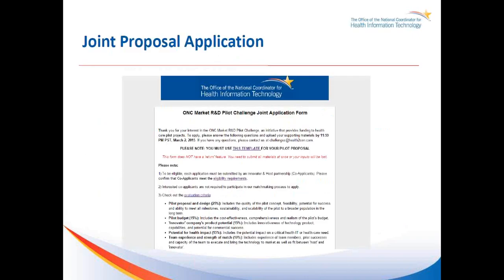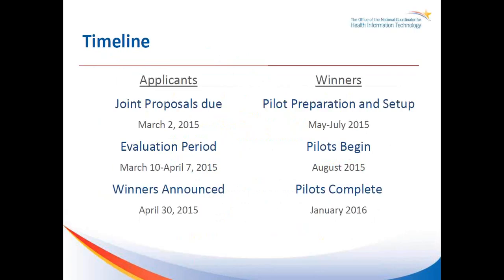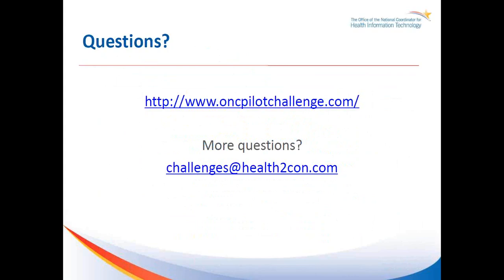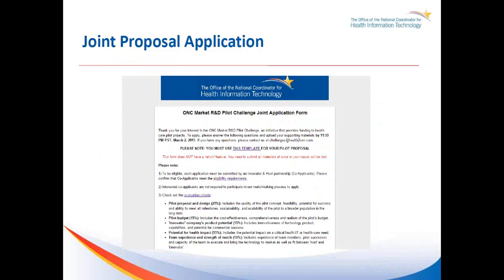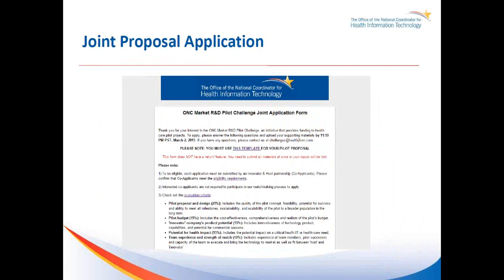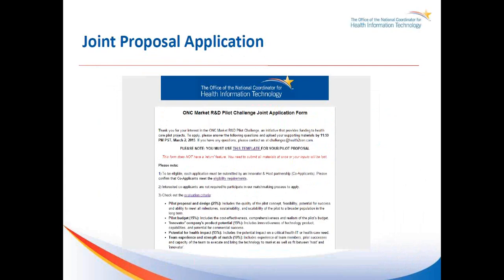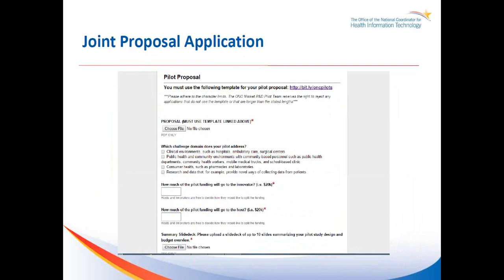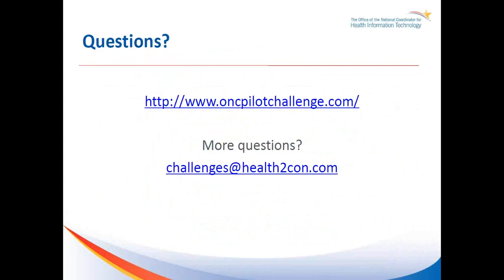ONC Market R&D Pilot Challenge Webinar 2 February 12, 2015